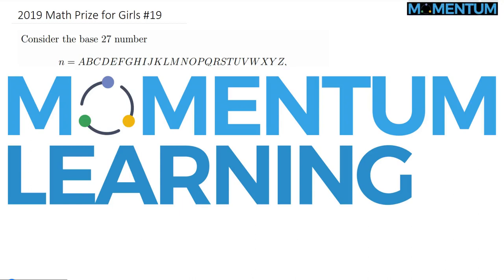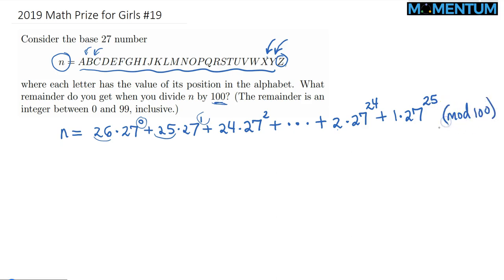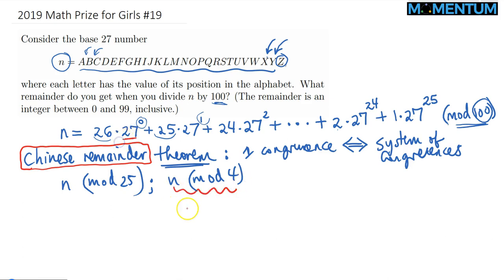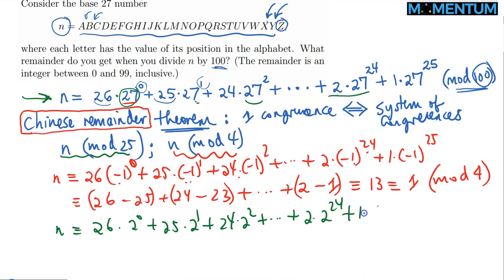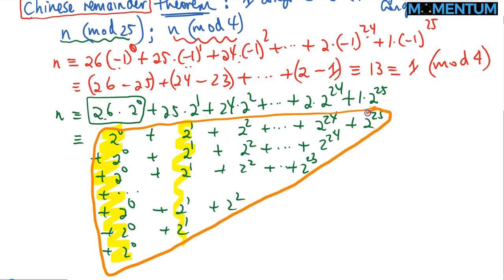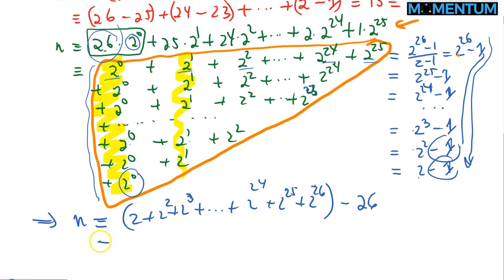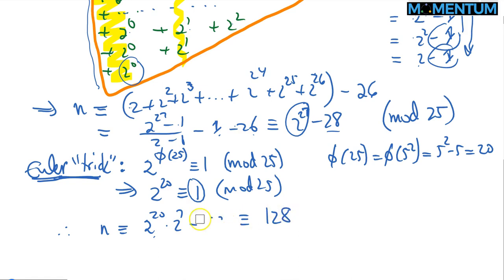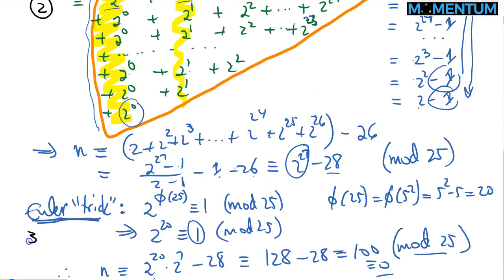2019 Math Prize for Girls Problem 19 "Three tricks"